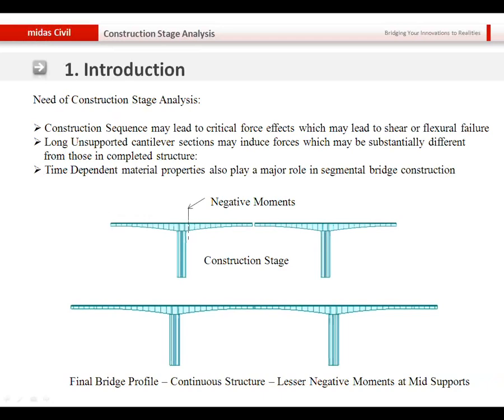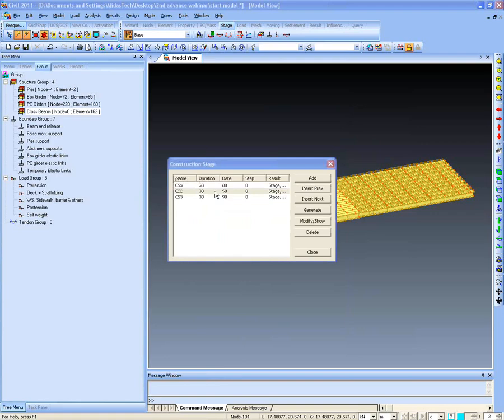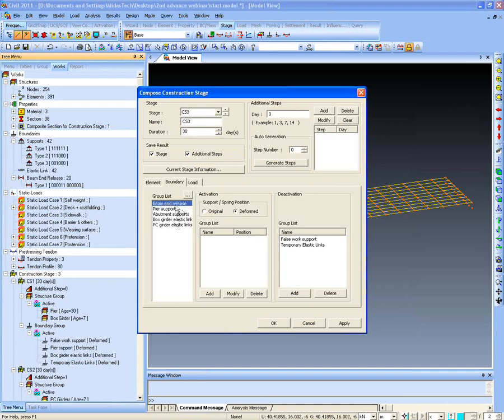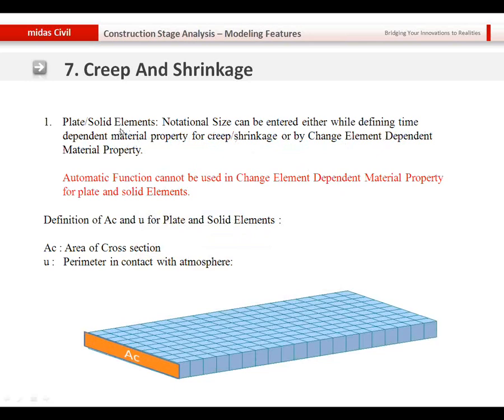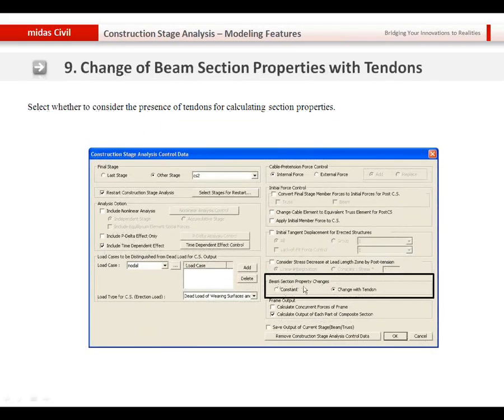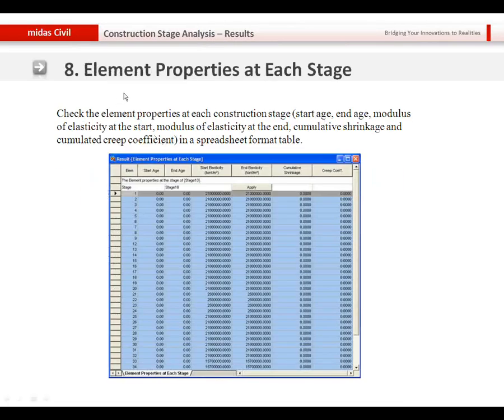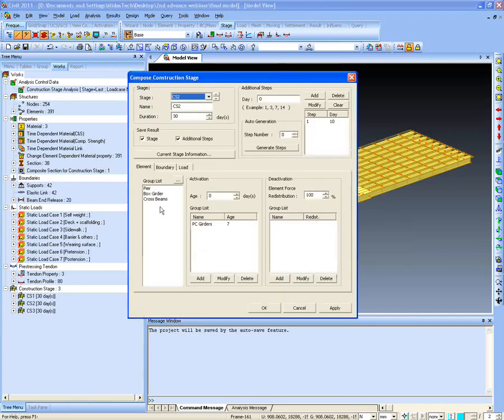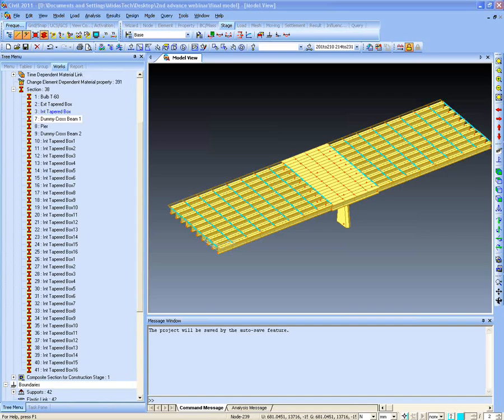best midas civil tutorial 2011 03 17 2nd MIDAS Civil Advanced Webinar